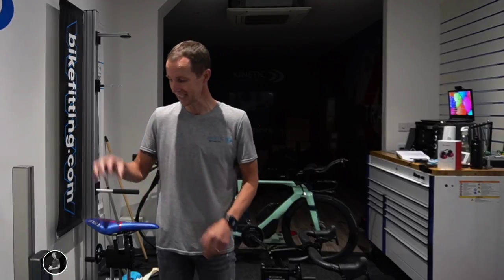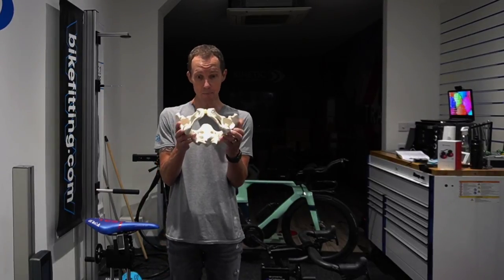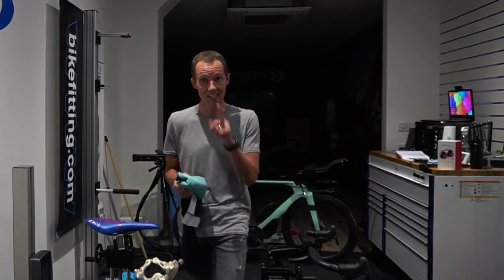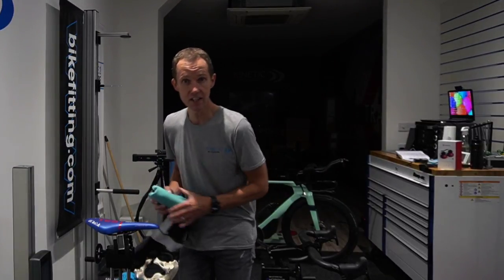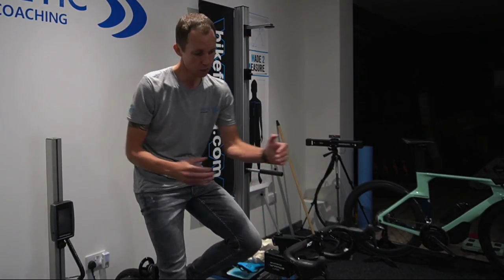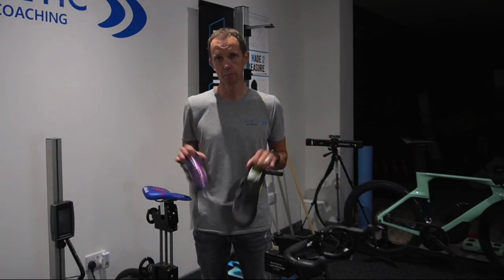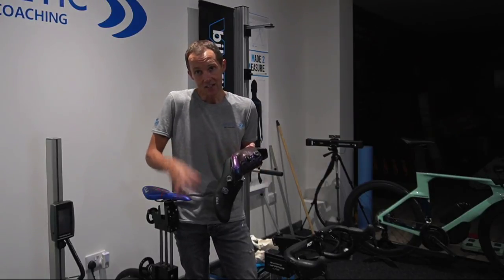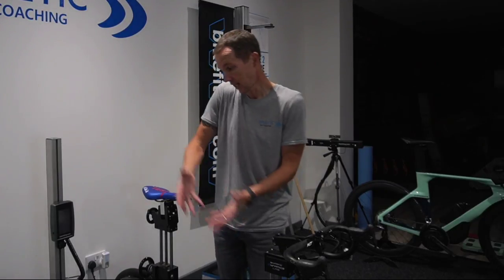How to AVOID Saddle Sores (Bike Fit Tips)